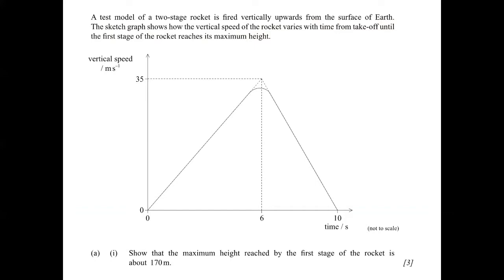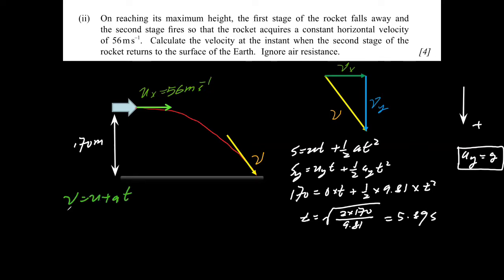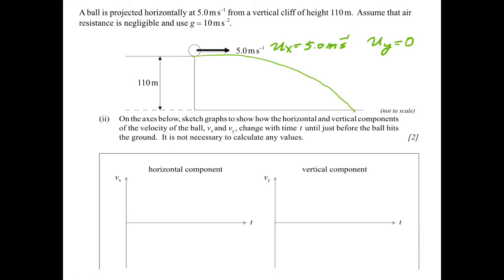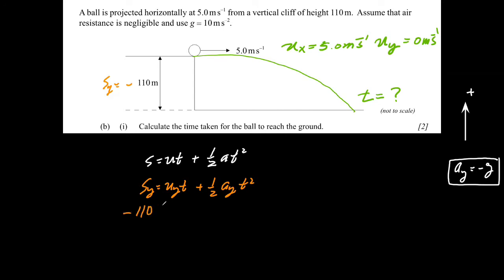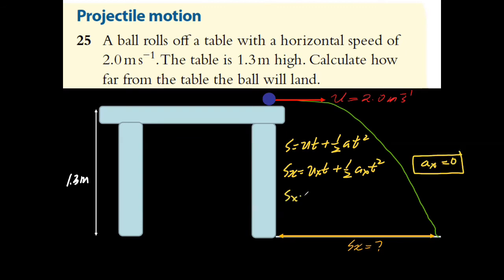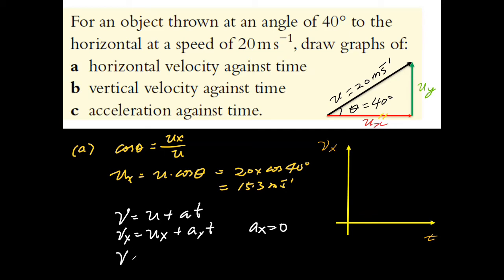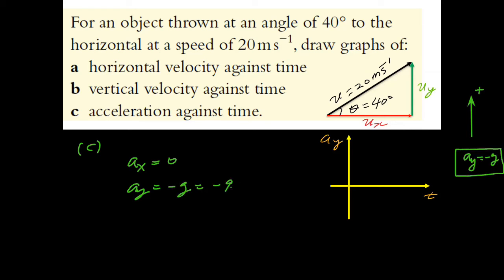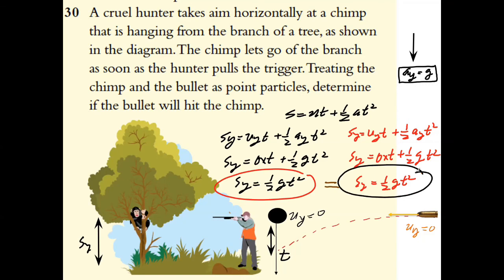IB DP Physics - 2.1 Motion: Projectile Motion Revision I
IB DP Physics - 2.1 Motion: Projectile Motion Revision 1/2